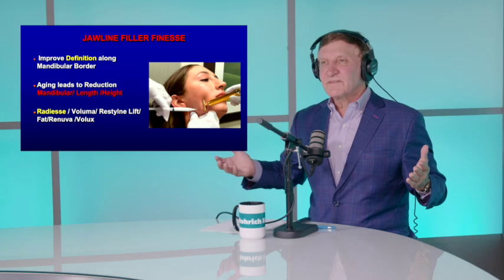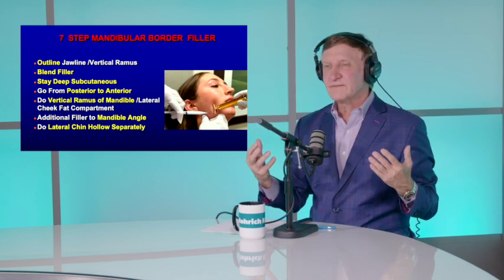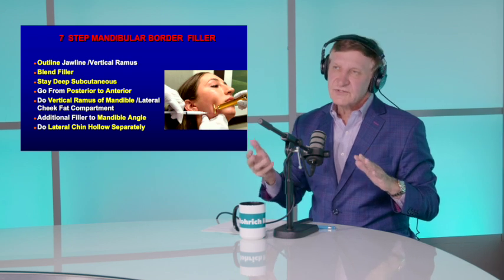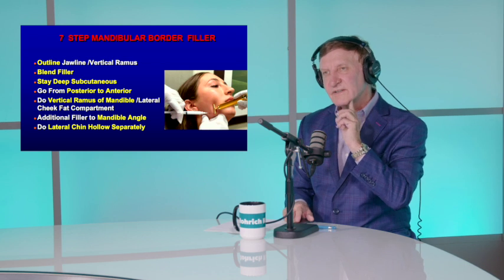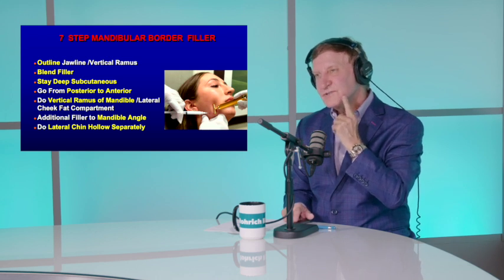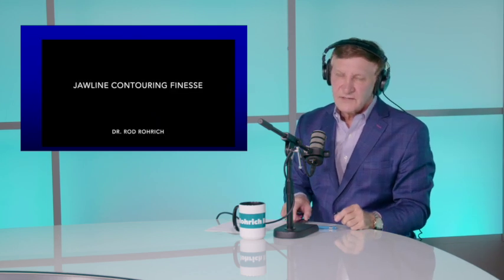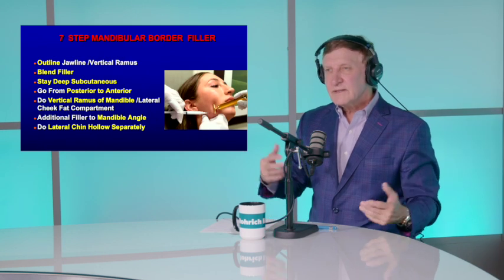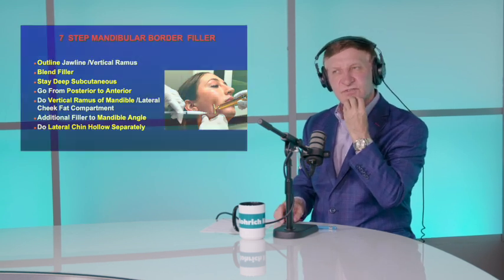Jawline Shaping Finesse !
Dr. Rohrich breaks down the keys to correct shaping and contouring the jawline, and the non surgical and surgical methods you can use  to optimize your results